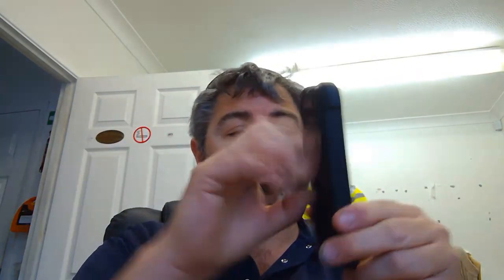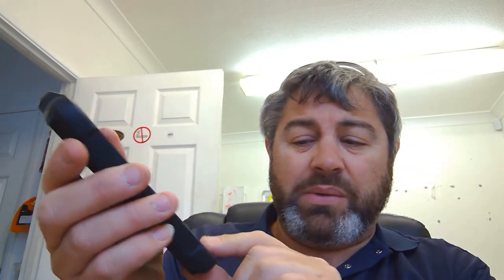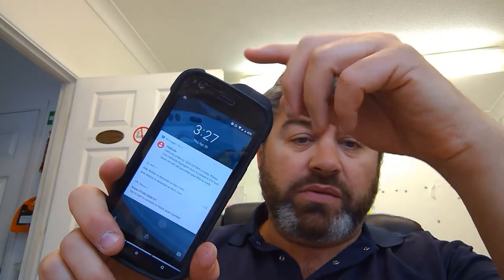caterpillar s61 tough smart phone flir thermal camera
full review on using living with the cats61 and its good bits and its bad